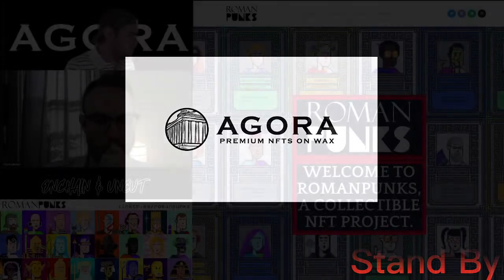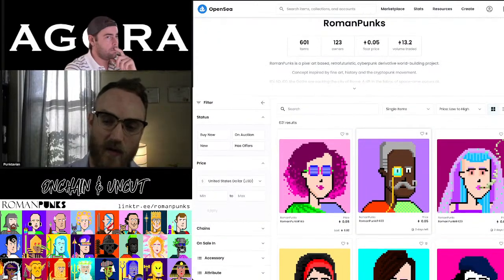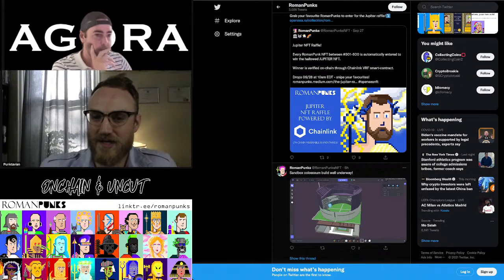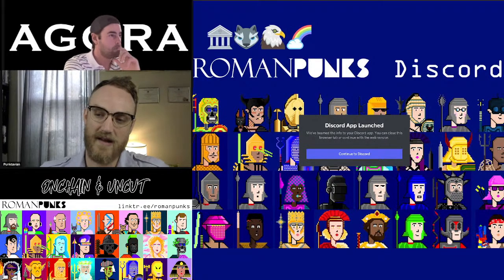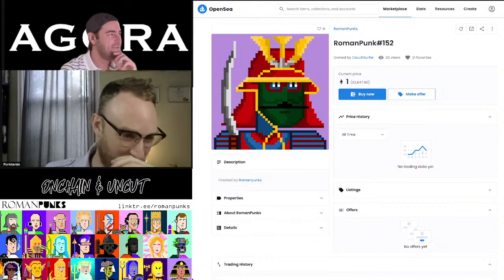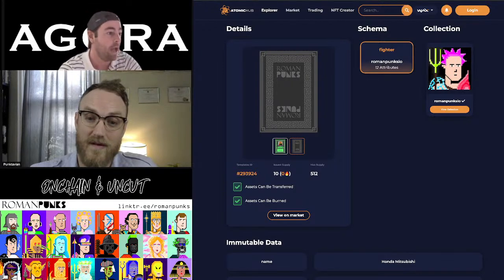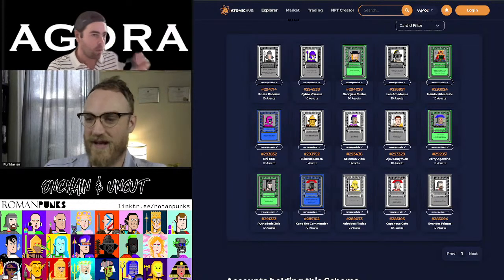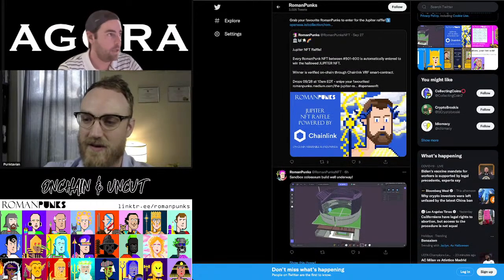AGORA Presents: OnChain & UnCut Ep. 7 with RomanPunks talking WAX Blockchain and NFT's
WEB